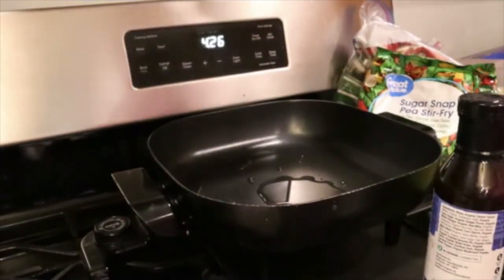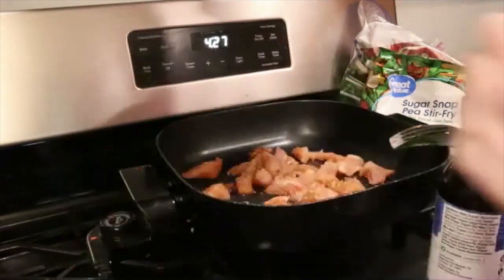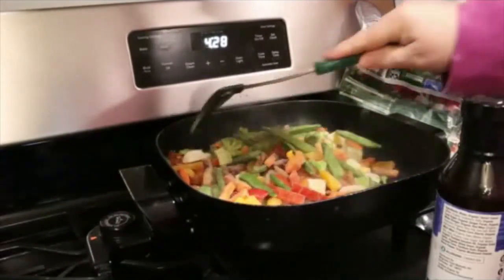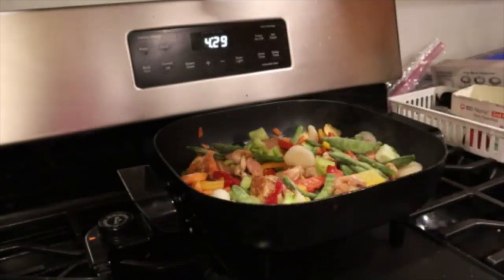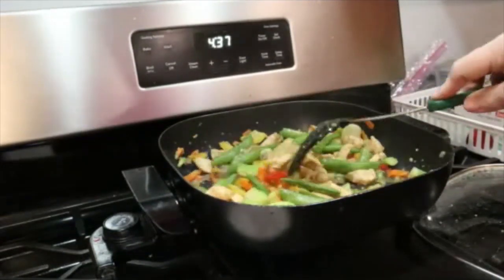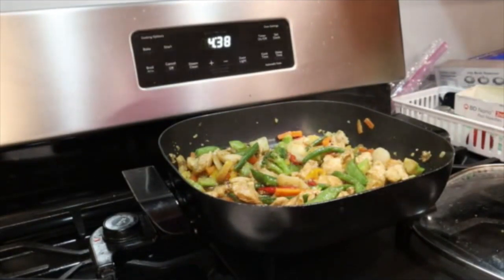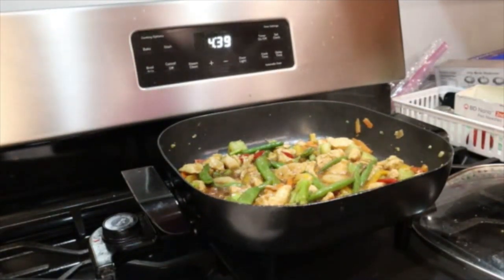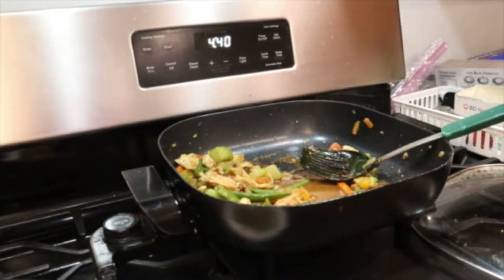A Quick Stir Fry Meal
Happy Mail
Jane Wynn
6 Cedar Crest Drive
Lock Haven, PA 17745
Are you looking for some great gifts for Chrisitian's or anyone for that matter?